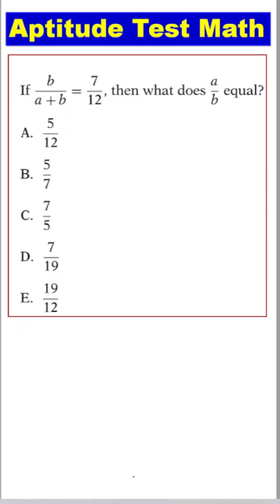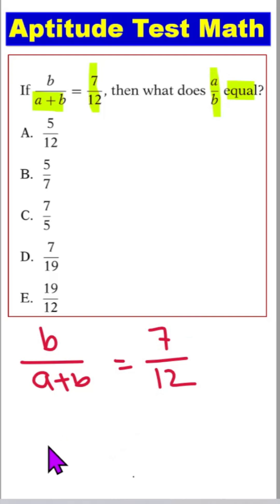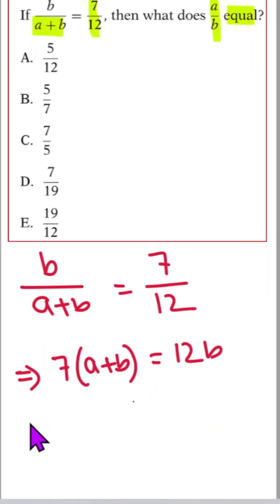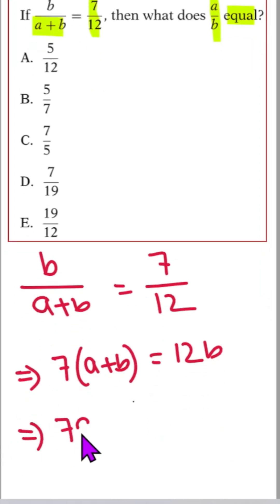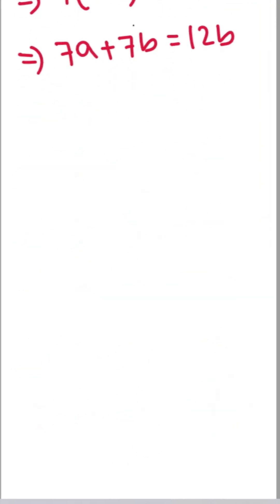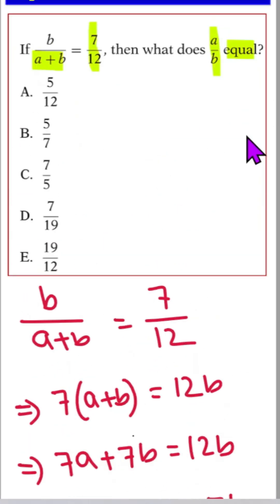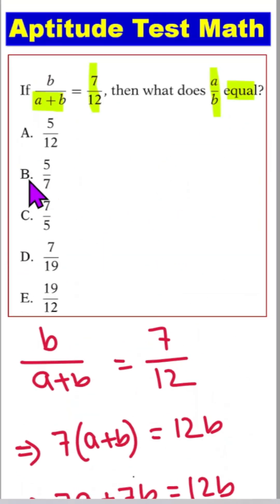Aptitude Test math practice |Fraction & Ratio Aptitude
Aptitude Test math practice
Fraction & Ratio Aptitude
Ref: CONQUERING GMAT MATH